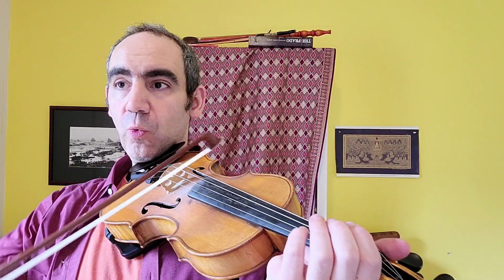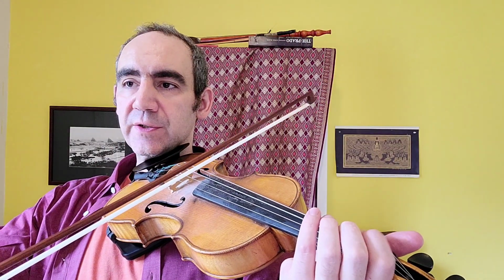Maqam Lesson 18: Jins Saba جنس صبا دروس في المقام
Supporters also get additional practice lessons. A huge thanks to those already supporting me. 🙏🙏🙏

If you have trouble with the link, find the playlist on my channel.

Check out Jins Saba (and hear musical examples) on Maqam World